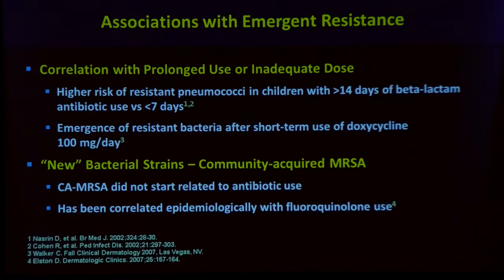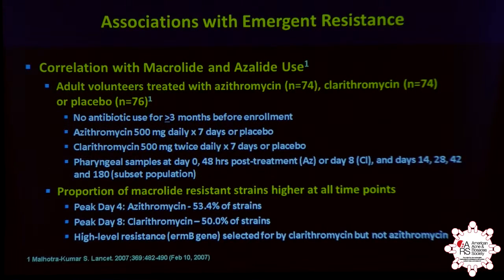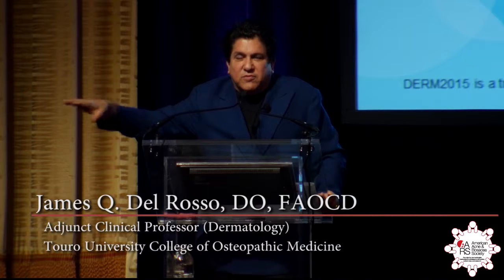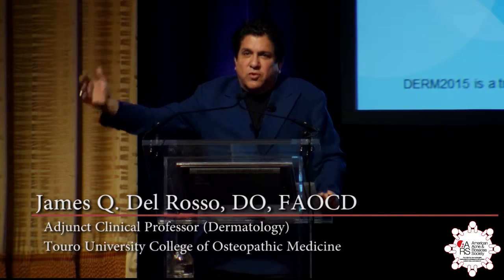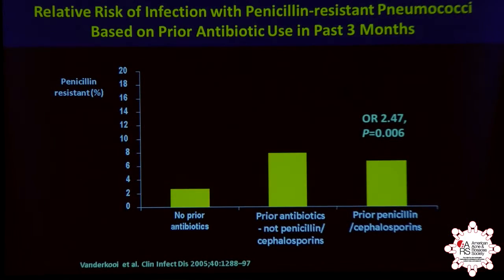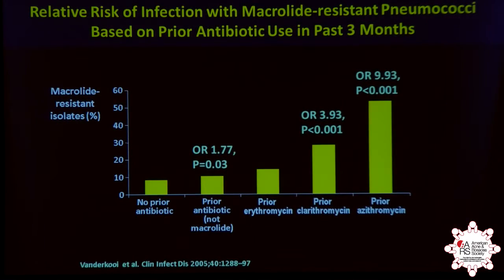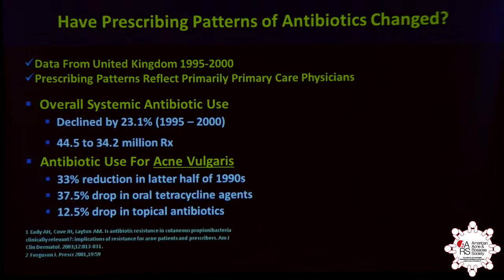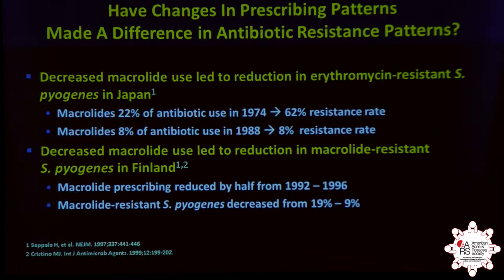Associations with Emergent Resistance Around the World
American Acne and Rosacea Society - Associations with Emergent Resistance Around the World